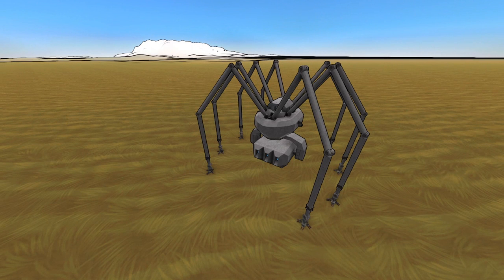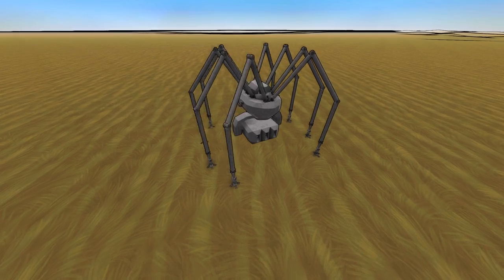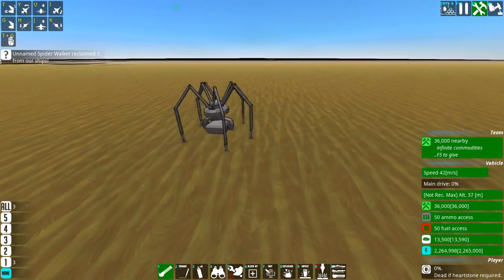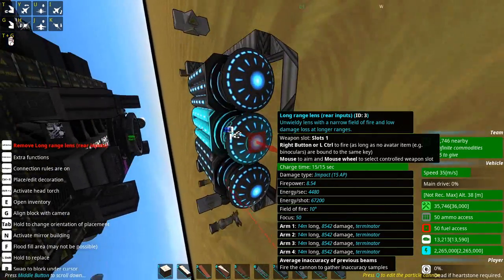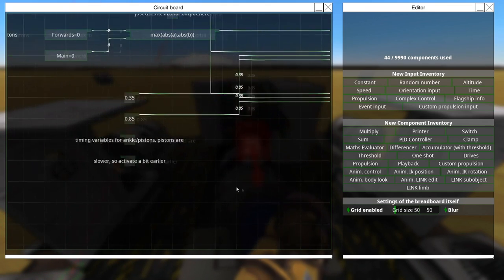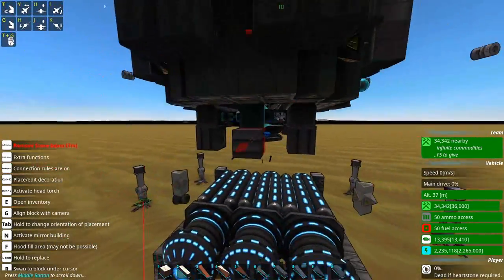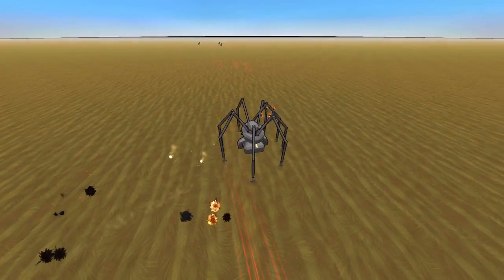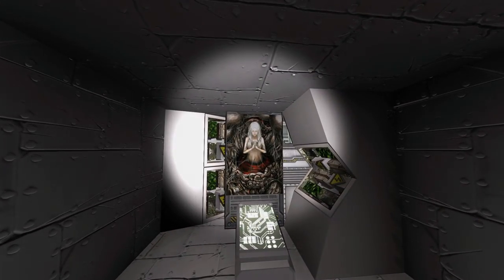Speedy Spider-Walker-Thing! From the Depths, Weird and Wonderful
Cheers, Tolwrath!

Other music used:
Jimmy Fontanez - ChaCha Fontanez